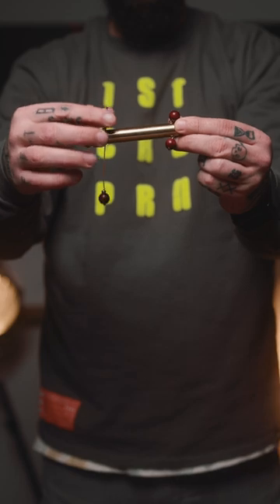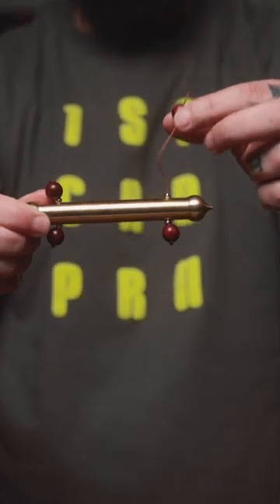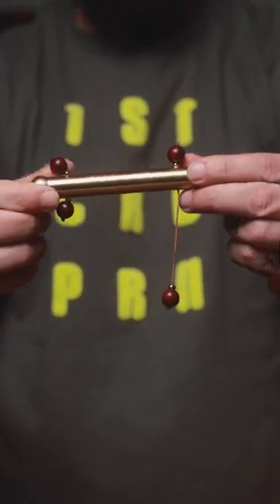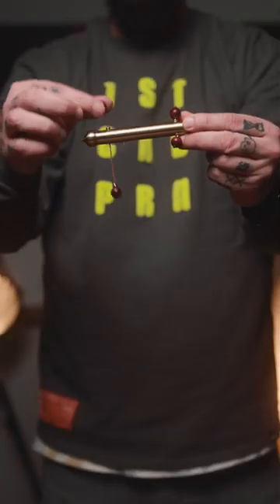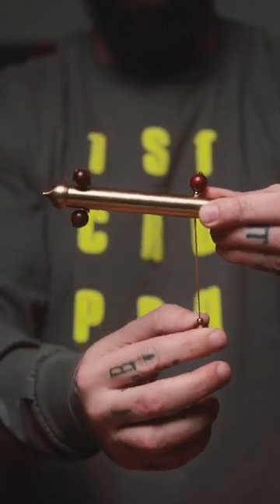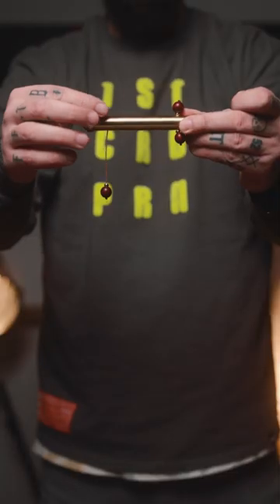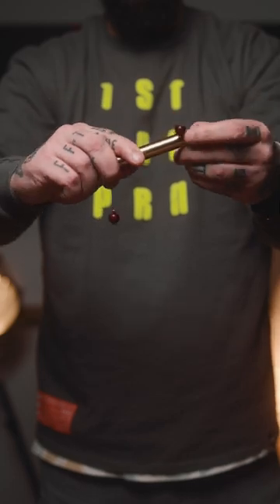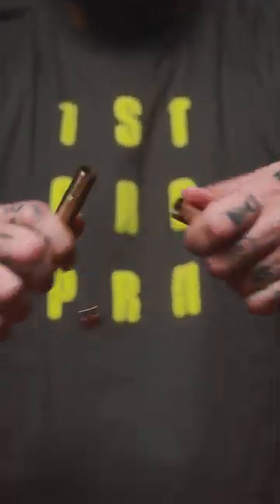An Impossible Toy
IF YOU WANT TO SEND ME STUFF:
Chris Ramsay
CP 50011 BP. Galeries Des Monts
St-Sauveur, PQ
Canada
J0R 1R0